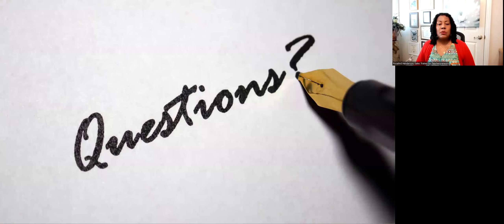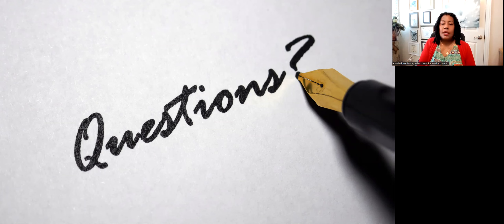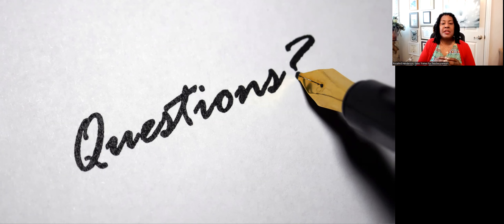Day Two: The 3 Sales to Stimulate Cash Fast